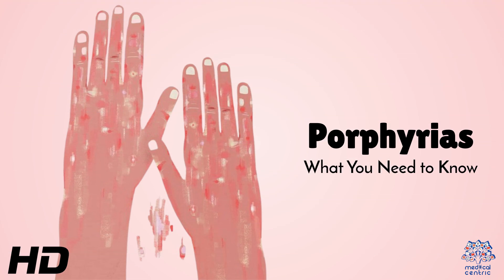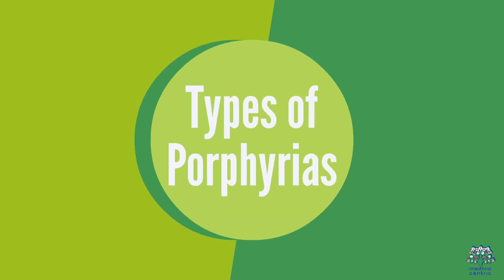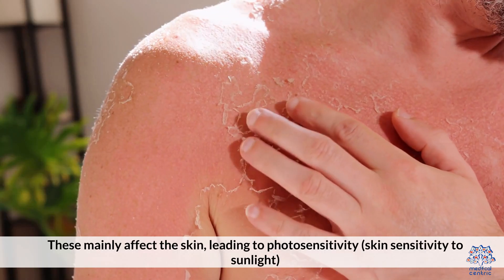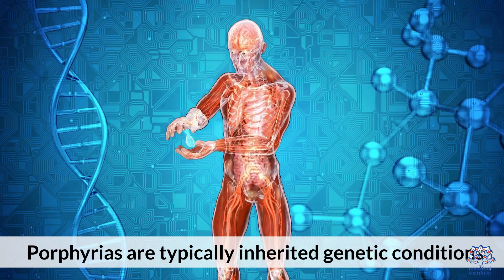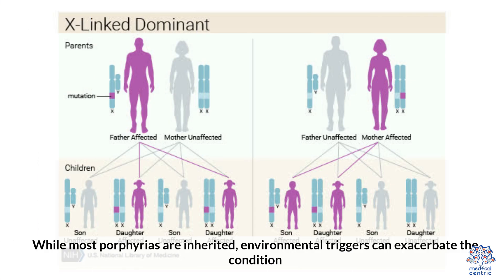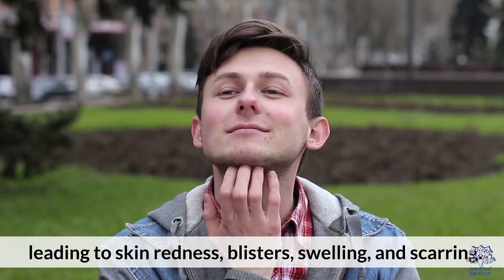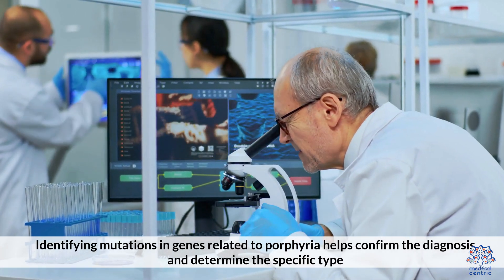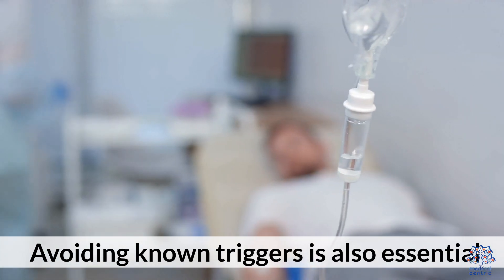Porphyria Diagnosis: What to Expect and How It’s Treated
**Porphyrias: What You Need to Know**

Porphyrias are a group of rare genetic or acquired disorders caused by abnormalities in the production of heme, a vital component of hemoglobin. These conditions stem from enzyme deficiencies in the heme biosynthesis pathway, leading to the accumulation of porphyrins or their precursors, which can cause a range of symptoms depending on the type and severity.

### **Types of Porphyrias**
1. **Acute Porphyrias**: Primarily affect the nervous system. These include:
   - **Acute Intermittent Porphyria (AIP)**: Most common type of acute porphyria, causing severe abdominal pain, vomiting, and neurological symptoms.
   - Symptoms often worsen with certain triggers like stress, alcohol, fasting, or certain medications.

2. **Cutaneous Porphyrias**: Primarily affect the skin, causing blistering or photosensitivity when exposed to sunlight. Types include:
   - **Porphyria Cutanea Tarda (PCT)**: The most common, leading to fragile skin, hyperpigmentation, and blistering.
   - Triggered by sunlight, alcohol, or liver disease.

3. **Mixed Porphyrias**: Combine features of both acute and cutaneous forms. An example is **Variegate Porphyria (VP)**.

### **Symptoms**
Symptoms vary widely but can include:
- Severe abdominal pain.
- Nausea and vomiting.
- Neurological issues like confusion, seizures, or muscle weakness.
- Skin sensitivity to sunlight, leading to blisters, scarring, and pigmentation changes.

### **Diagnosis**
Diagnosing porphyria requires a combination of:
- **Urine Tests**: To detect elevated levels of porphyrins.
- **Blood and Stool Tests**: To identify specific enzyme deficiencies or precursor levels.
- **Genetic Testing**: For confirming inherited forms of the disease.

- **Acute Attacks**:
   - Intravenous glucose or hemin to suppress the production of porphyrin precursors.
   - Pain management and supportive care during episodes.
   - Avoiding triggers like alcohol, fasting, and certain drugs.

- **Chronic Forms**:
   - Sun protection for cutaneous forms.
   - Phlebotomy or low-dose hydroxychloroquine for PCT.
   - Managing underlying conditions, like liver disease, when applicable.

### **Prevention and Lifestyle Adjustments**
- **Trigger Avoidance**: Identify and avoid known triggers, such as specific medications, alcohol, or extreme fasting.
- **Regular Monitoring**: For individuals with known porphyria, regular follow-ups and laboratory tests can help prevent severe complications.
- **Sun Protection**: Essential for cutaneous porphyrias, using high-SPF sunscreens and protective clothing.

### **Takeaway**
Porphyrias, though rare, are manageable with early diagnosis and appropriate care. Understanding triggers, recognizing symptoms, and working closely with healthcare providers can significantly improve the quality of life for individuals living with this condition.

If you suspect porphyria or have a family history, consult a healthcare provider to explore diagnostic options and preventive strategies.